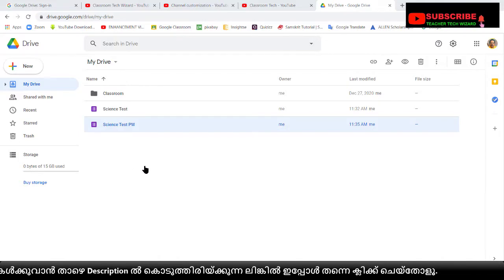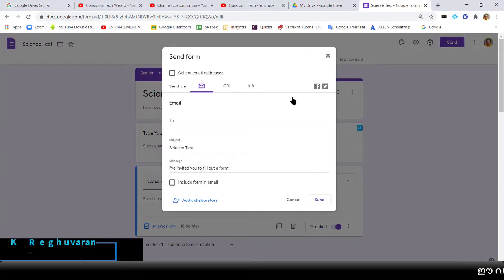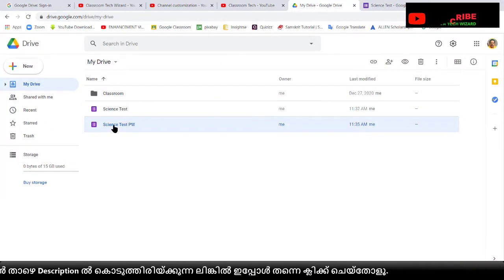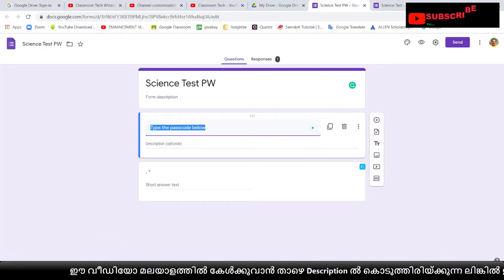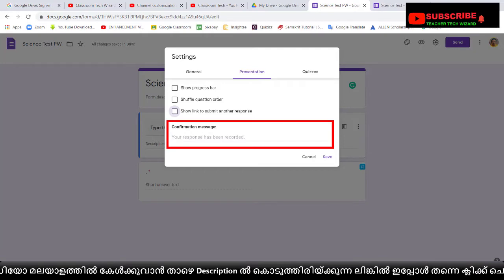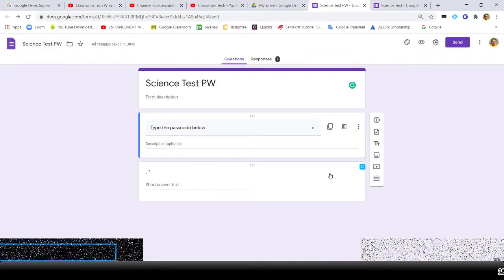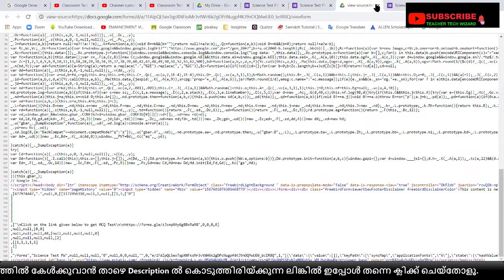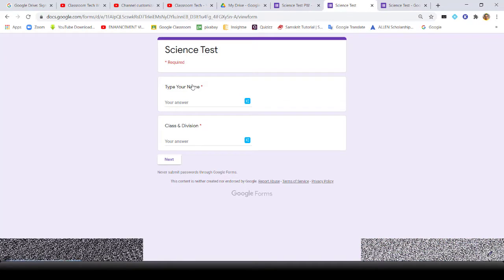HOW TO HACK THE QUESTIONS AND OPTIONS IN GOOGLE FORMS AND HOW TO STOP THIS HACKING SIMPLY.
We can stop students from seeing the questions and options from password-protected google forms.